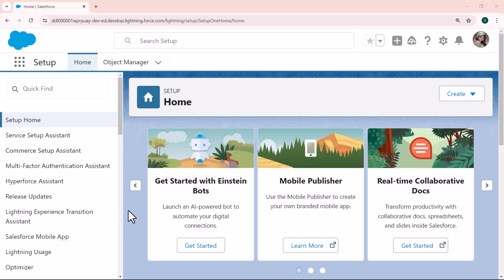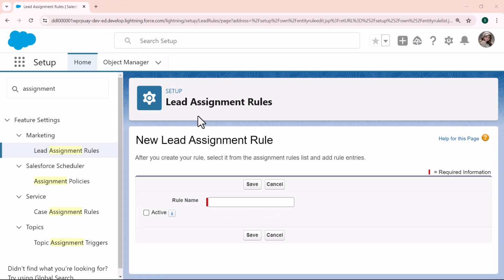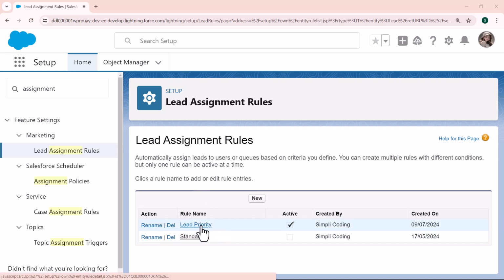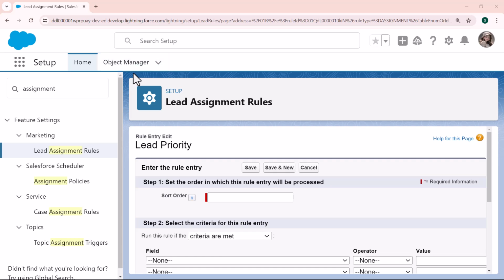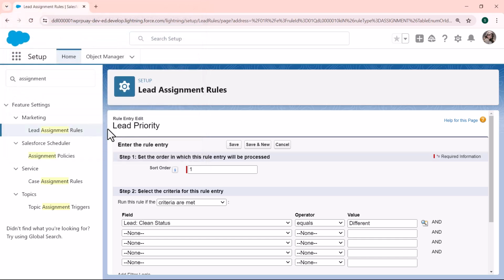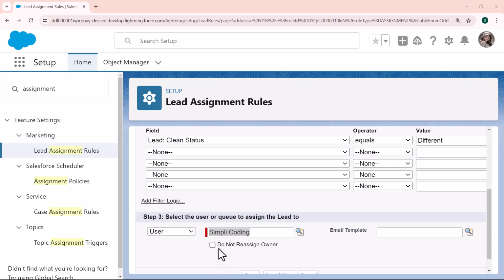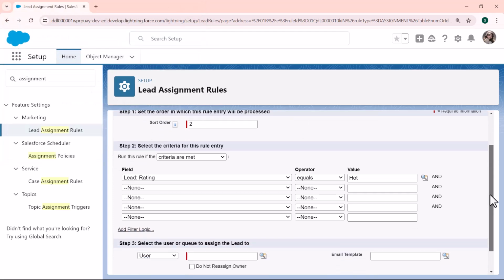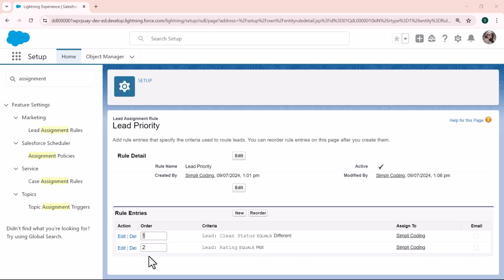How to Create Lead Assignment Rule in Salesforce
In this Salesforce video, I will explain to you how to create a lead assignment rule in Salesforce and also explain the step-by-step process of creating a lead assignment rule in Salesforce.